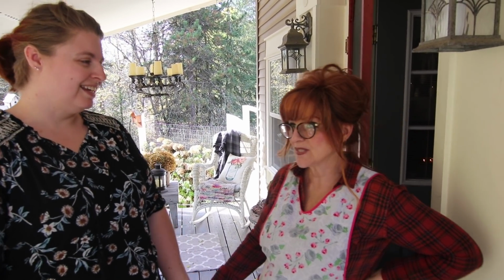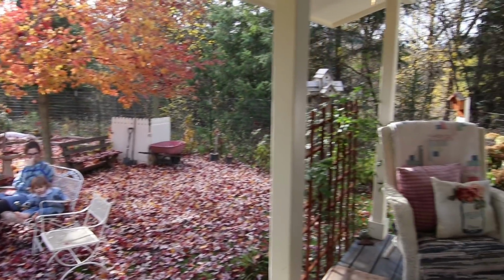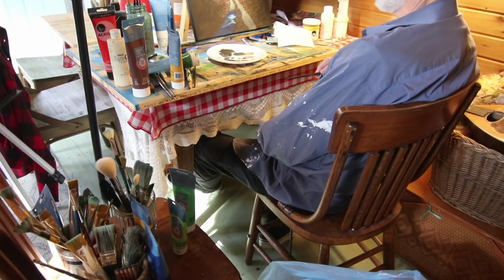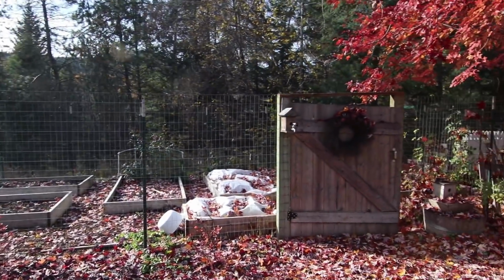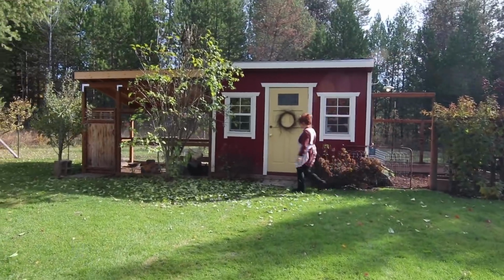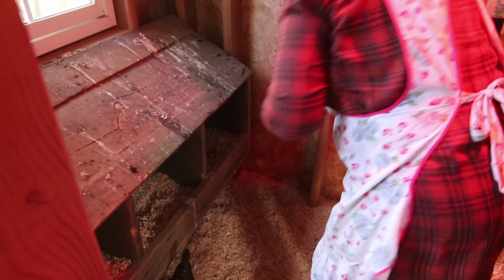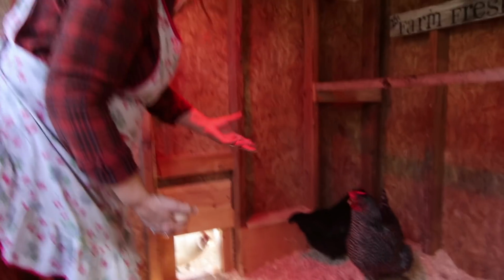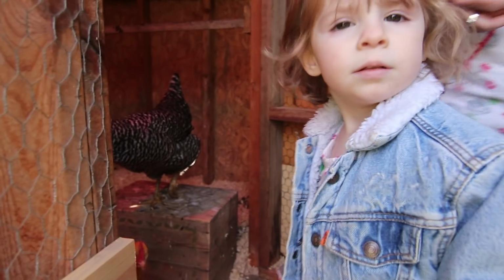Cozy Cottage Home Tour | HYGGE Home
I’m so excited to share this cozy hygge home tour with you! My friend Caryl has the coziest little cottage ever! Come along with me and enjoy some cottage, farmhouse, homestead, and hygge inspiration. Simple living at its best.

Don’t forget to check out my cookbook on Amazon: Cozy Christmas Baking -

Free Vlog Music By:
Ikson - A familiar face.

Hello everyone! Welcome to Forgotten Way Farms, my name is Abby Jo. You can expect to see a How-to, Cooking, and Lifestyle videos. Thank for stopping by the Homestead!